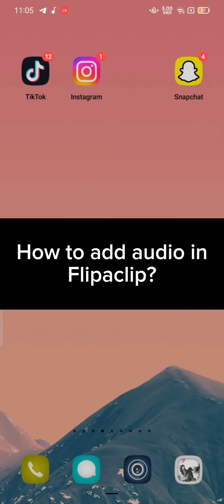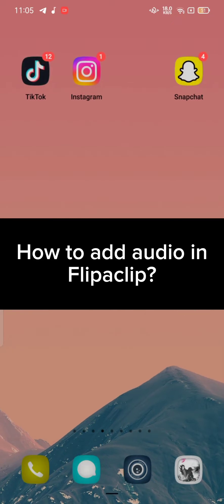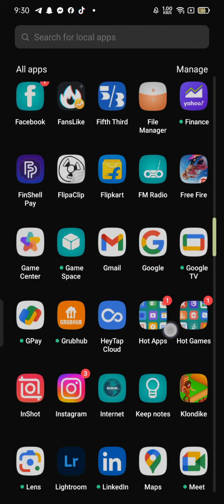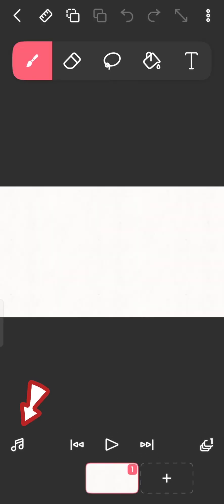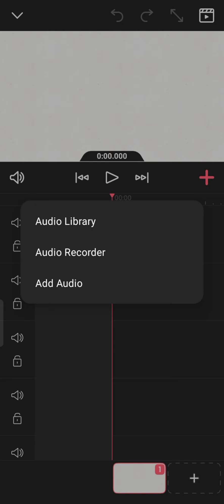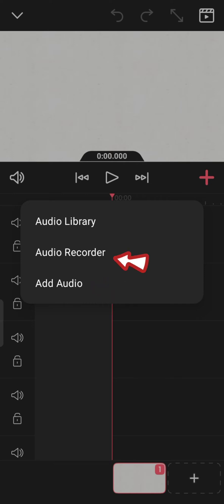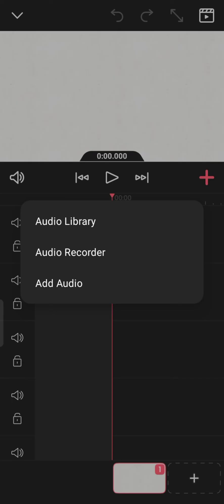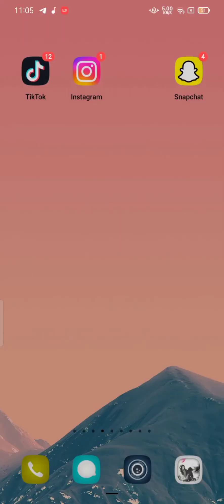How to Add Audio in Flipaclip 2023?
Elevate your animations with sound! In this step-by-step tutorial, we'll guide you through the process of adding audio to your creations in Flipaclip. Whether you want to include music, voiceovers, or sound effects, this guide will bring a new dimension to your animated projects. Watch now and let your drawings come to life with sound!